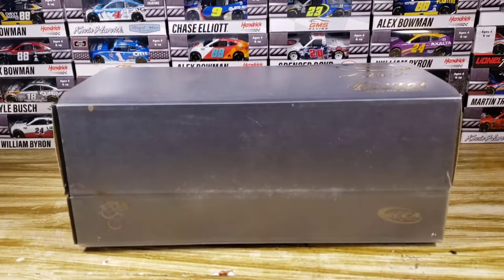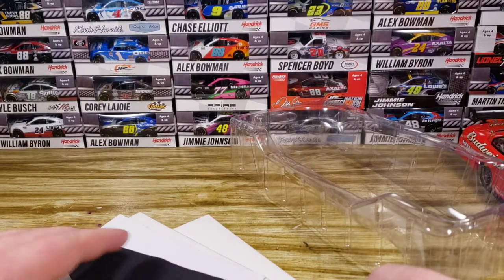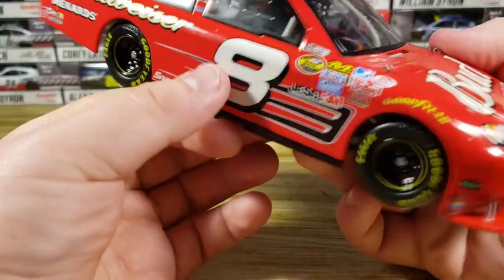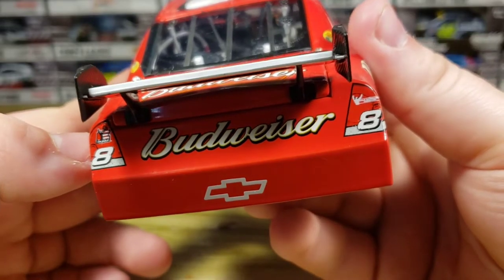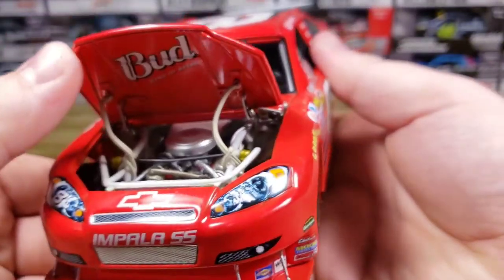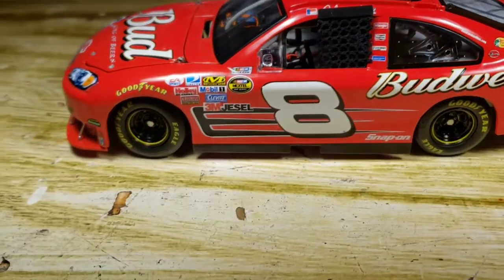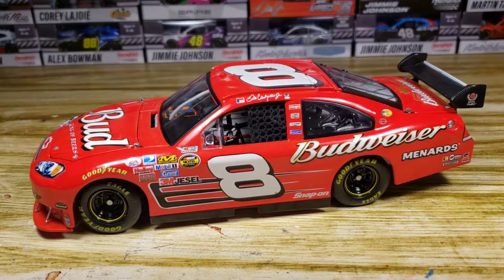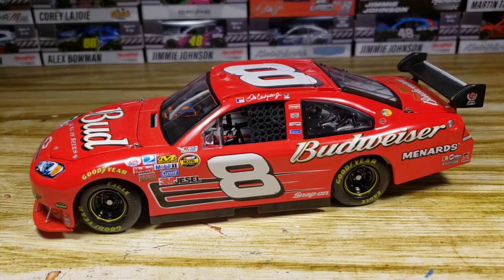NASCAR Diecast Review ep.383| Dale Jr's 2007 Budweiser COT Elite Chevy Impala SS 1:24